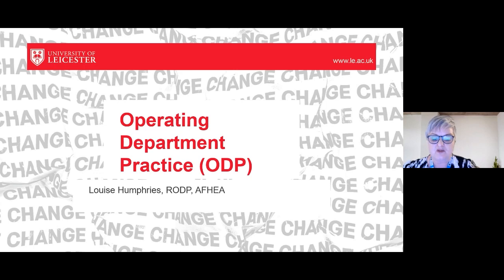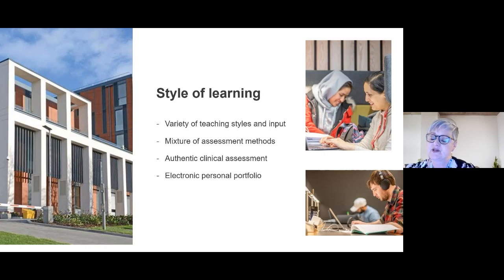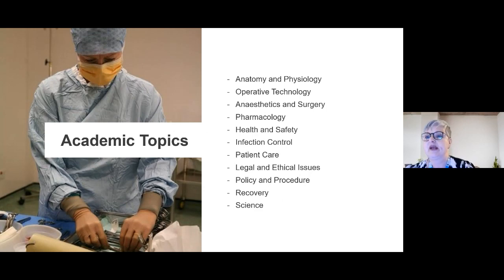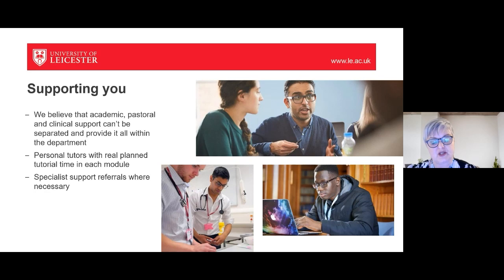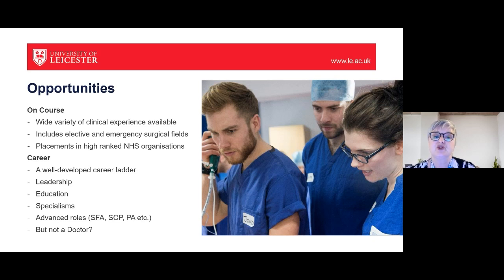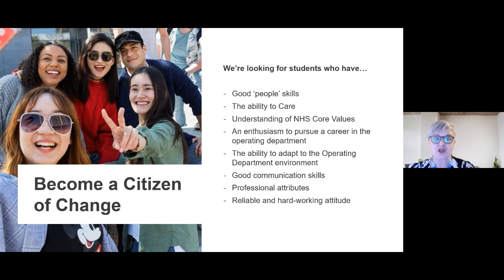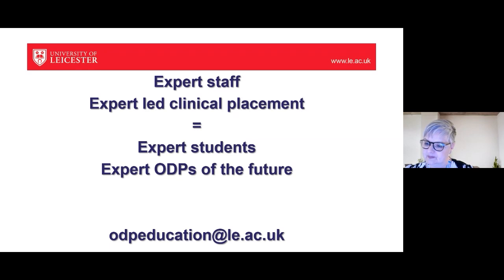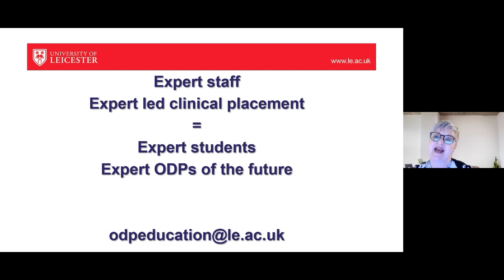Operating Department Practice at the University of Leicester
ODP is the best kept secret in healthcare. Discover more about our course, how it is structured and taught, your placements and how we support your journey into this rewarding profession.

Want to know more about student life at the University of Leicester? Take a look at our TikTok and Instagram.